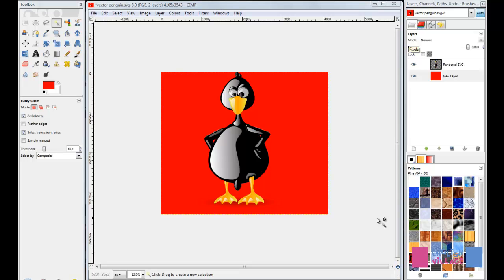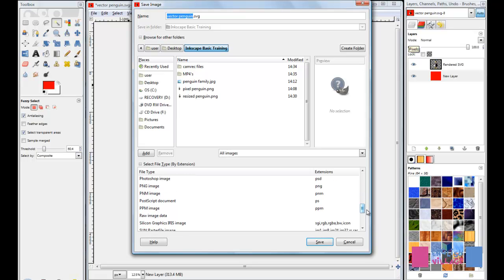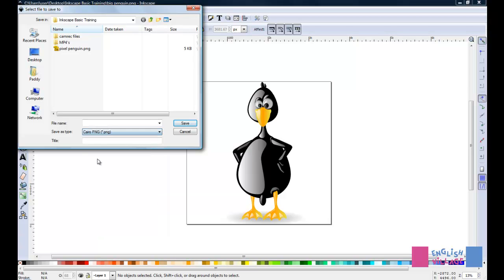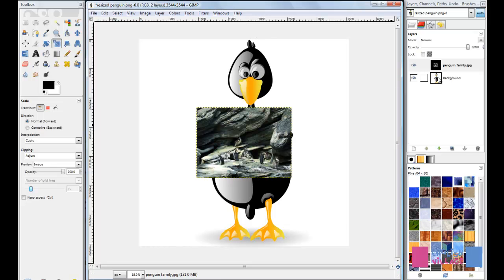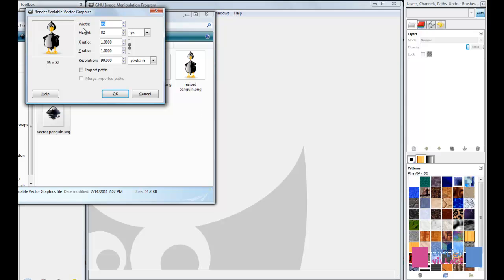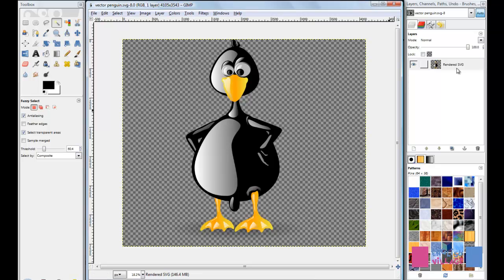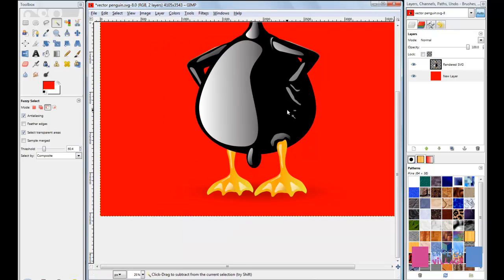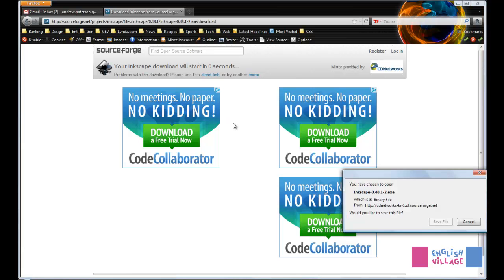1.7 saving an SVG from GIMP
1.7 saving an SVG from GIMP